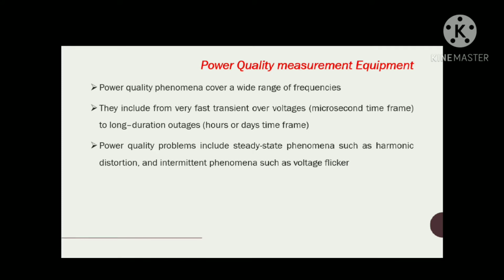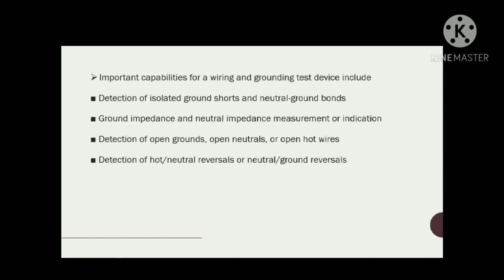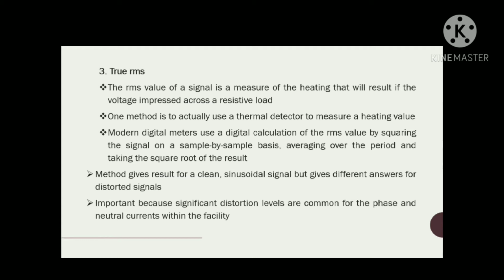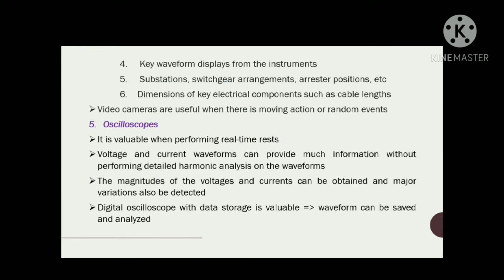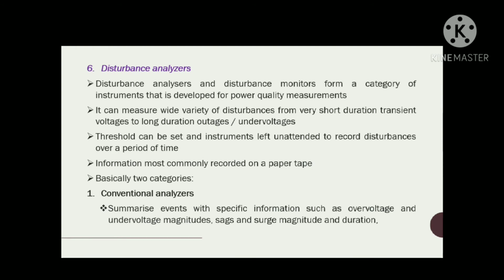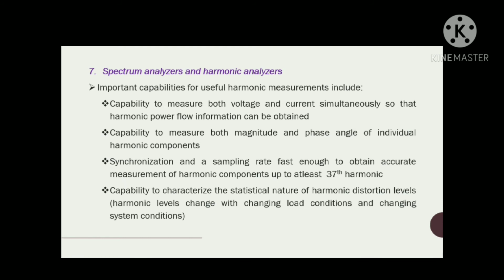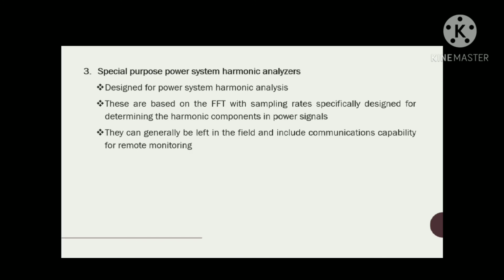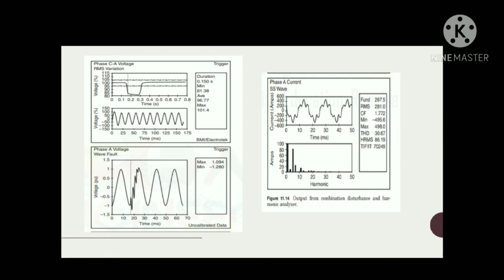Power Quality Lecture 12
Power Quality Measuring Instruments